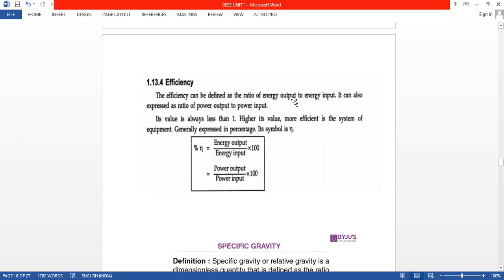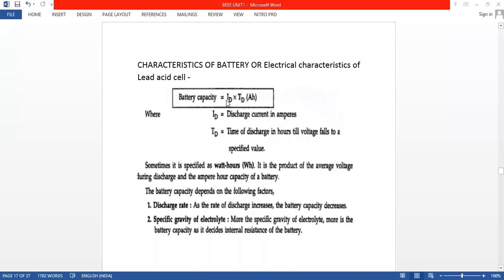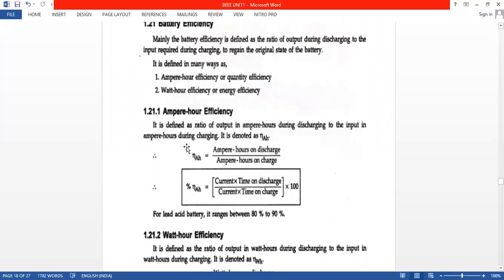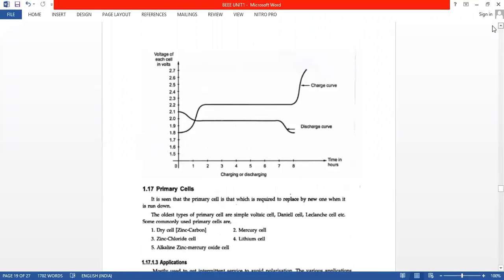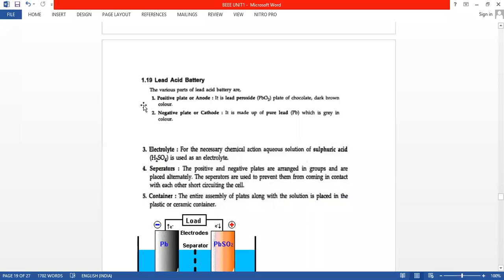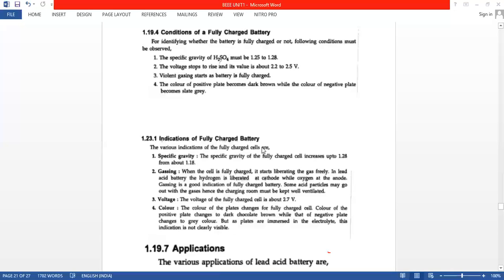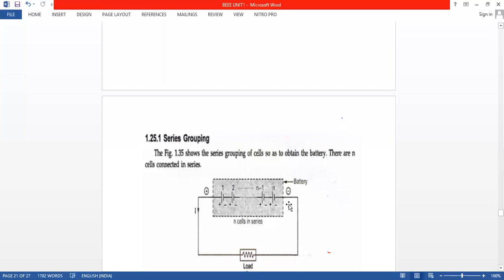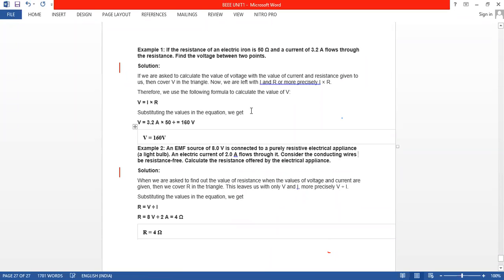BEEE DECE NOV 20 UNIT 1